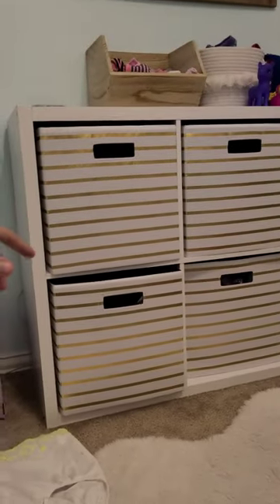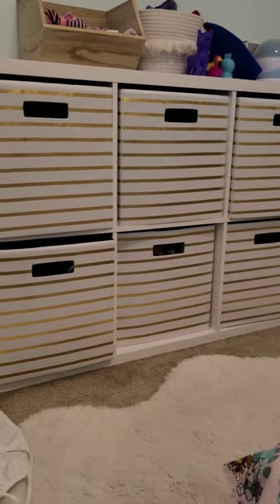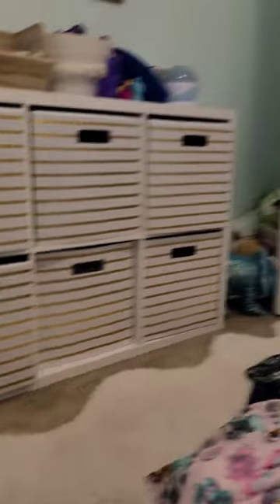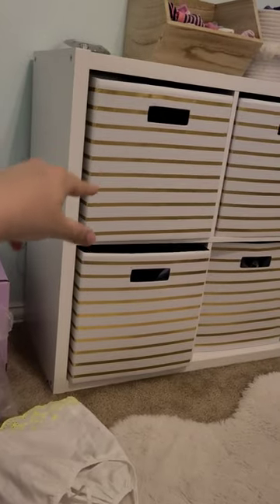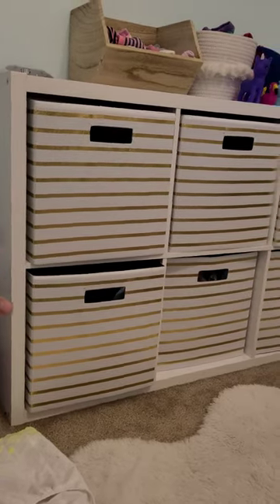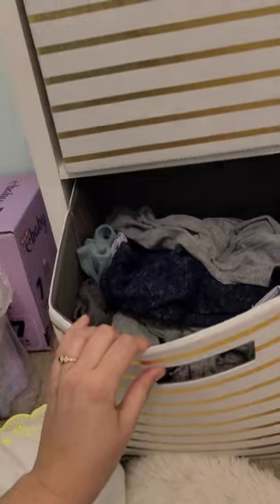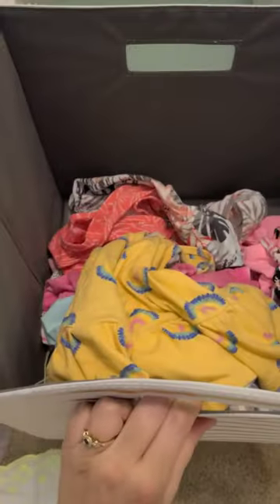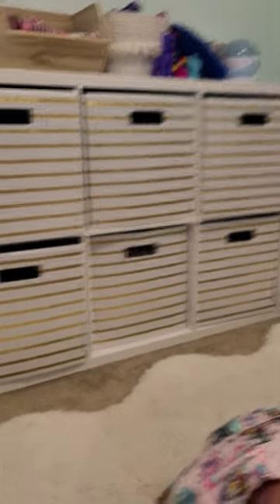You don't need a dresser for clothes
Links for the storage cubbies and bins below!

6 Cube Storage Organizer

Brightroom Bins 13x13